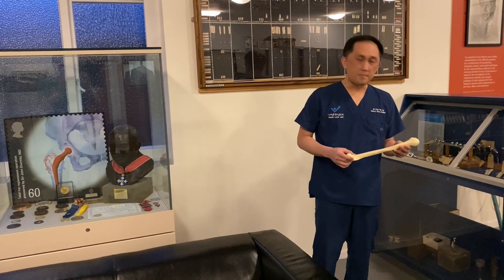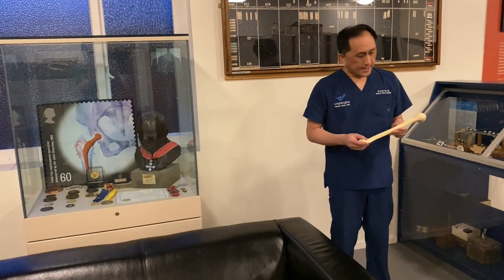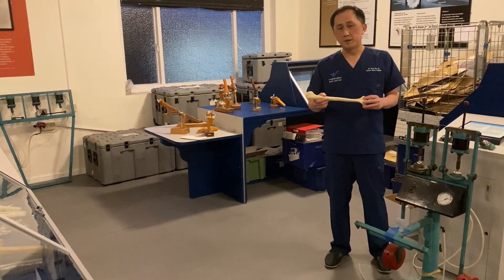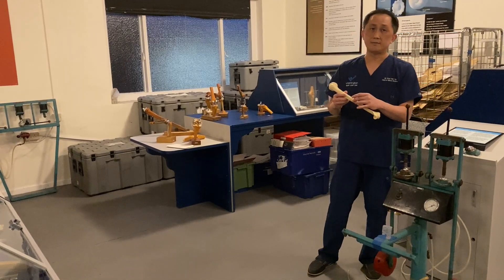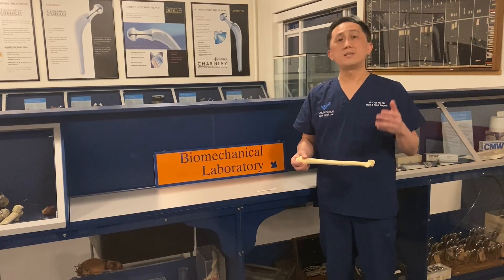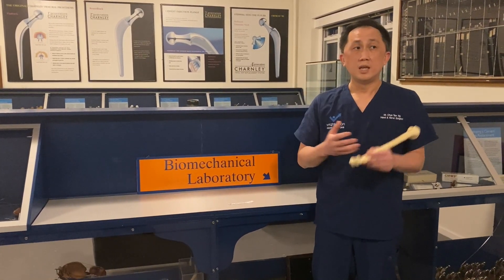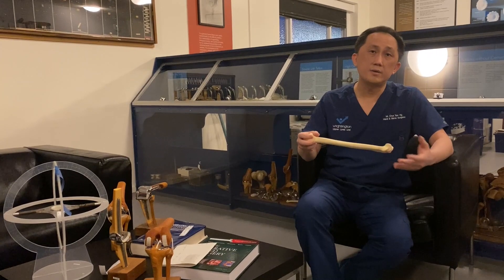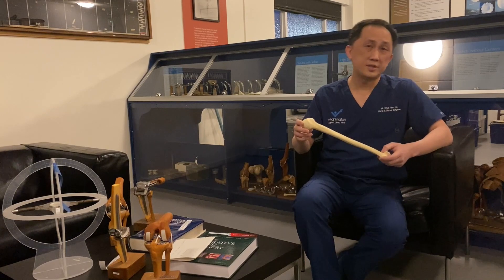CY Ng - management of humeral fracture with wrist drop - what to do?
Following the orthohub webinar on nerve injuries CY tours the museum at Wrightington Hospital and talks us through his approach to the management of a humeral fracture with a radial nerve injury.

Treat the bone first, think about the nerve, how to surgically approach the nerve, timing of surgery, when to intervene etc.  But most importantly, know when to ask for help!